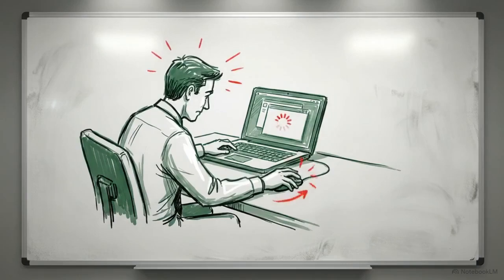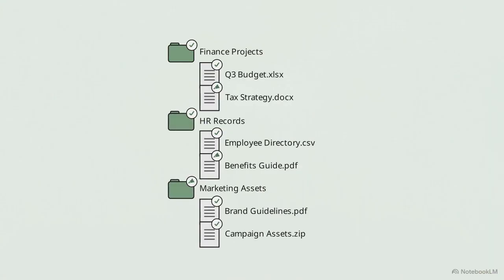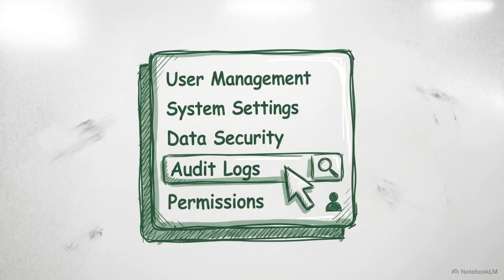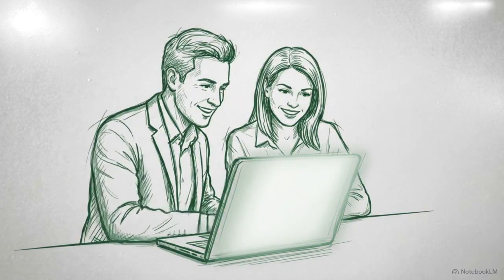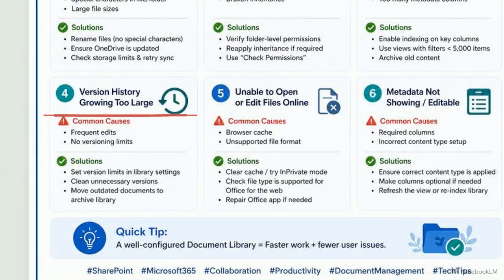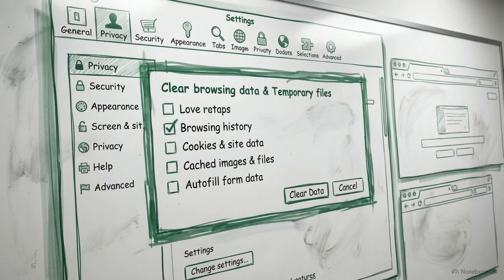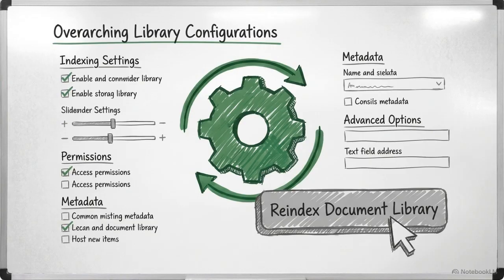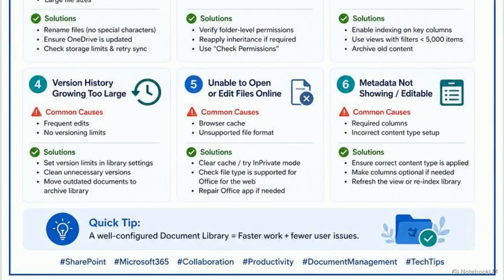The SharePoint Diagnostic: Resolving Critical Library Failures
Supercharge your SharePoint skills with The SharePoint Library Troubleshooting Handbook — your complete guide to fixing the most common (and most frustrating) document library issues.

This video breaks down:

Slow‑loading libraries and how to speed them up

OneDrive sync failures and how to resolve them

“Access Denied” errors and permission mismatches

Large library performance drops and how to index correctly

Version history bloat and how to clean it safely

Browser cache issues that break pages

Practical admin tips for stable, scalable libraries

Whether you're supporting a small team or managing enterprise‑scale SharePoint environments, this handbook gives you the exact steps to keep your libraries fast, organized, and error‑free.

📘 Best for:
SharePoint Admins • Power Users • IT Support • Microsoft 365 Teams • Workflow Designers